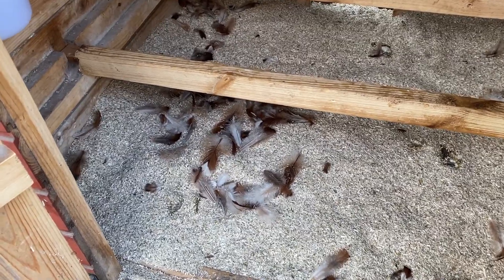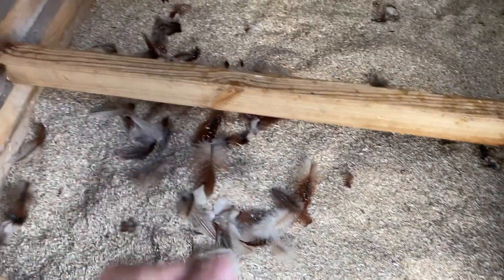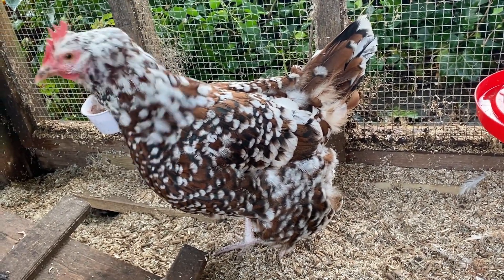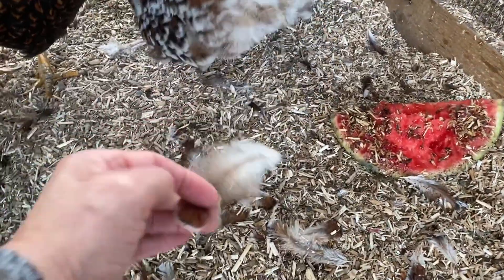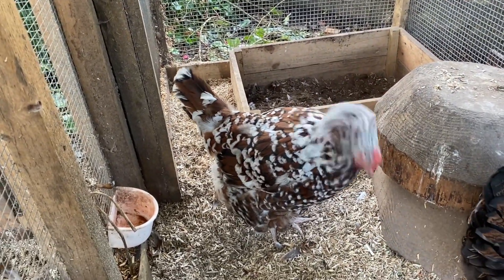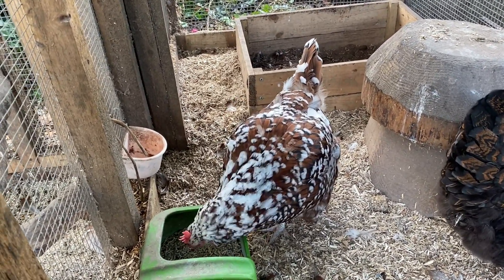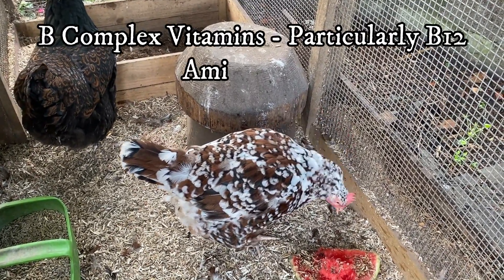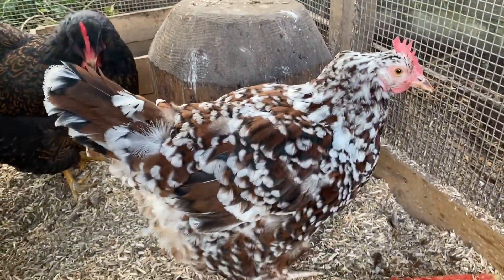CT WK 105 Moulting Season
Feathers everywhere.  Matilda takes to the stage to show what moulting looks like.

It is always great to hear from you so pop a comment against the video or use one of the channels below…